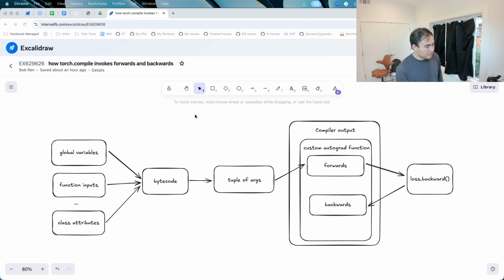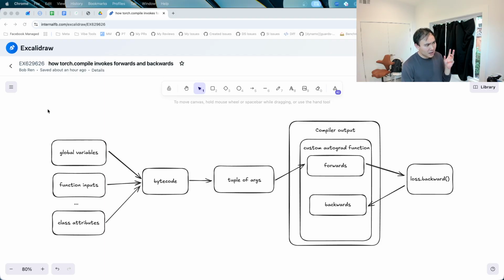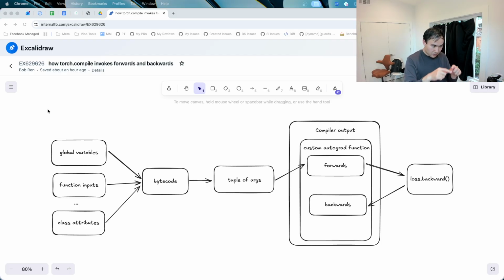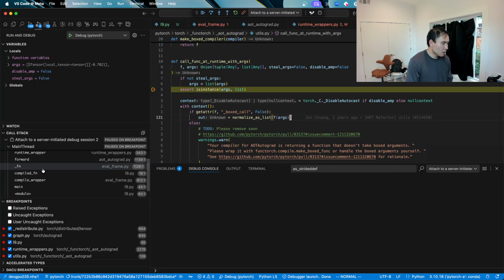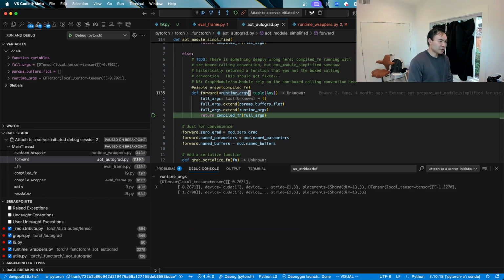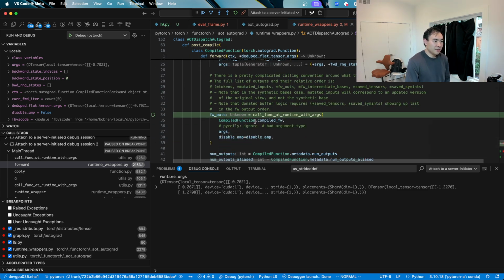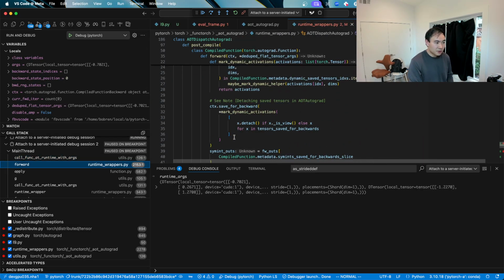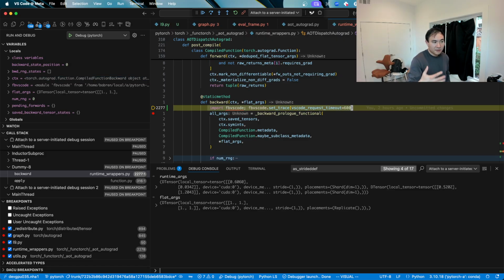How torch.compile invokes forwards and backwards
A code-focused walkthrough of How torch.compile invokes forwards and backwards, with practical intuition and implementation details.

The walkthrough covers torch.compile, Dynamo, AOTAutograd, forward and backward graphs, and compiled runtime invocation, connecting the concepts to practical implementation details and performance tradeoffs.

Key topics: torch.compile, Dynamo, AOTAutograd, forward and backward graphs, compiled runtime invocation.